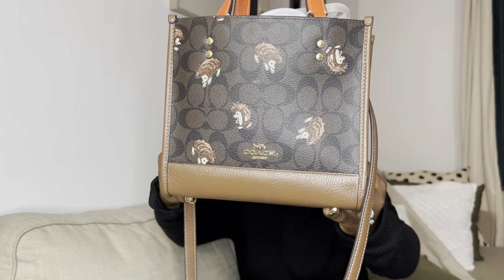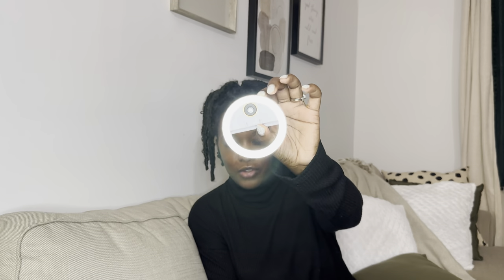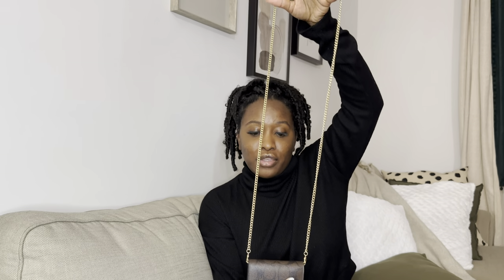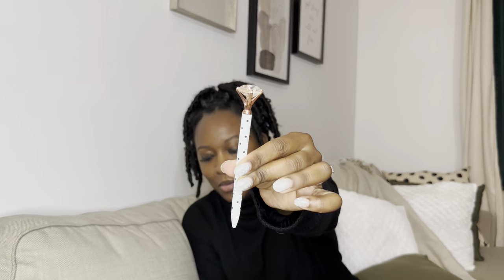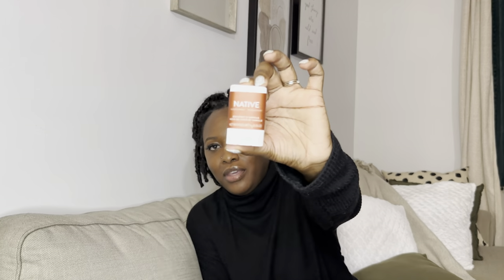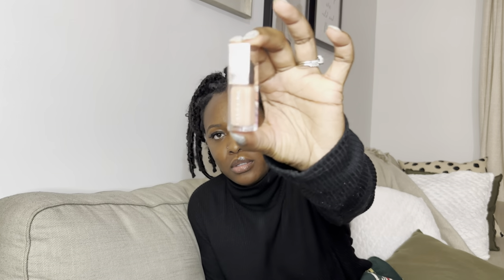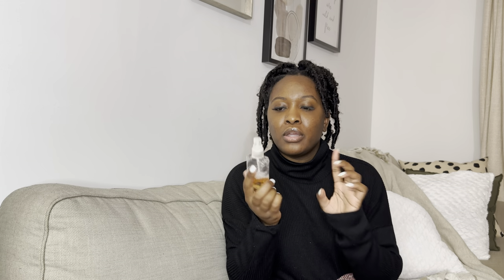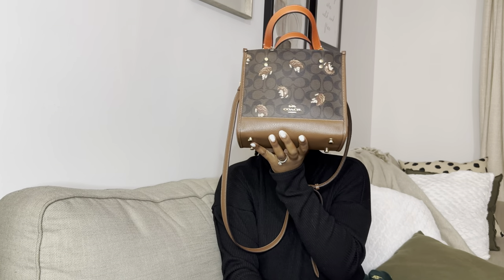What's In My Bag👀2022|| Coach Dempsey Tote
Hey y'all
In today's video, we will be taking a peek inside my bag.